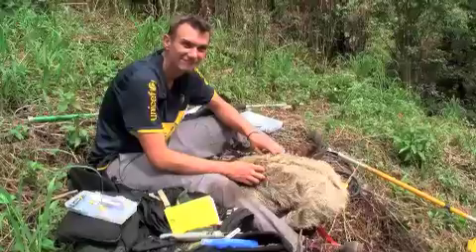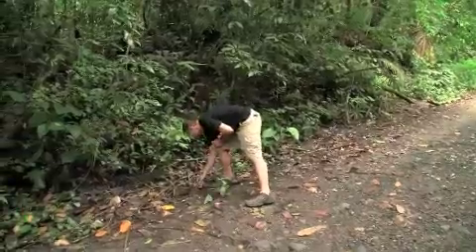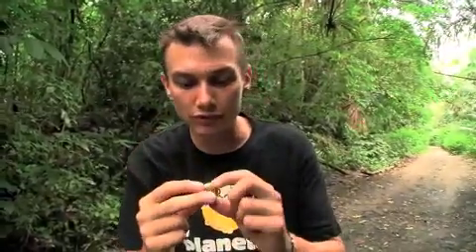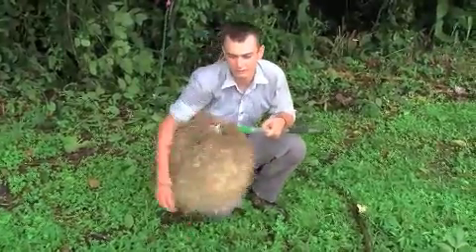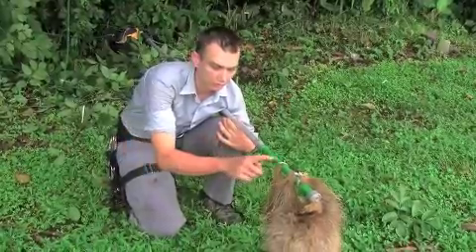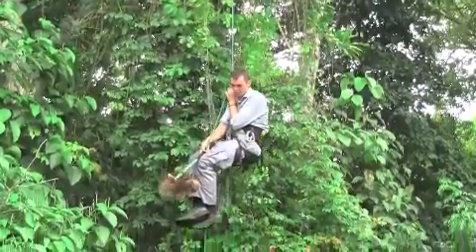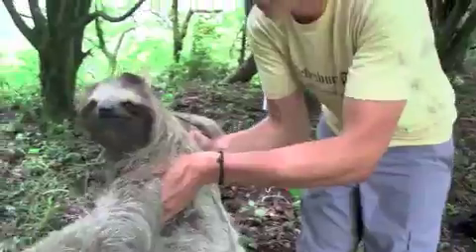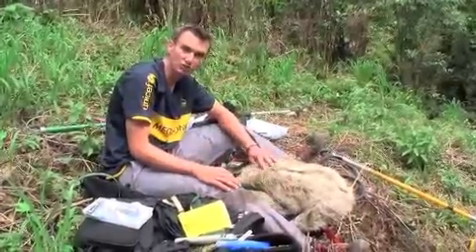Clips from Sloth Catching in Panama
A few short clips of Bryson catching sloths around Panama. Here he catches both two- and three-toed sloths